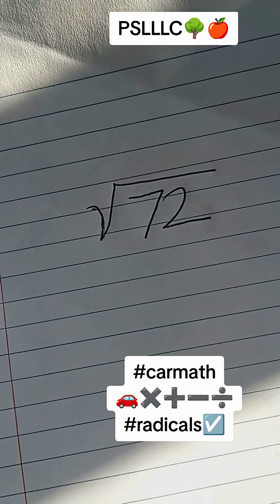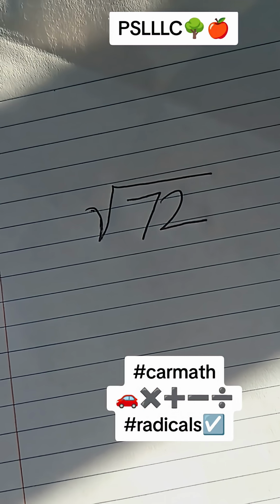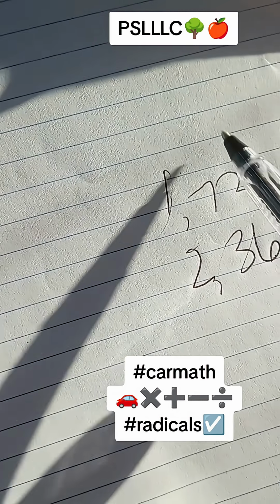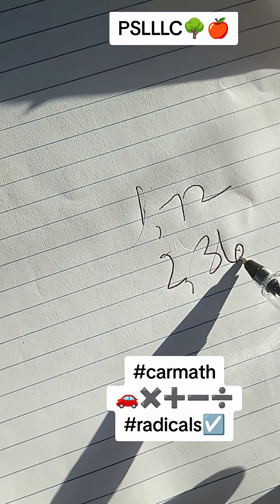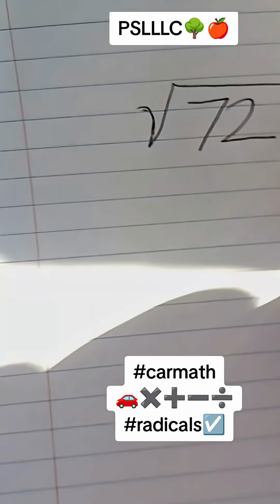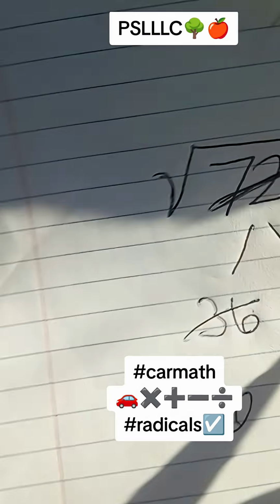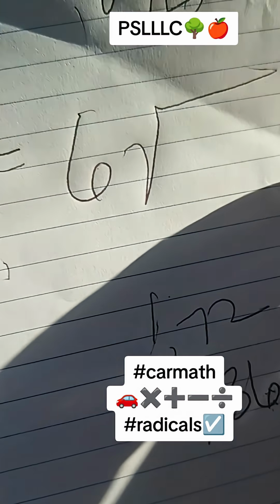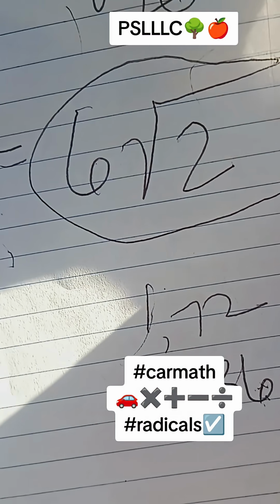Simplify Radicals 🌳🍎 carmath 🚗✖️➕➗➖